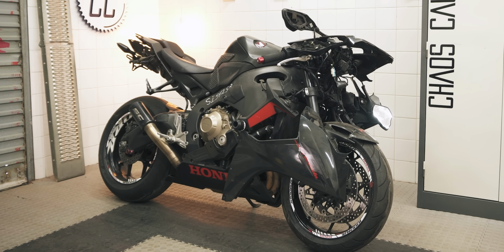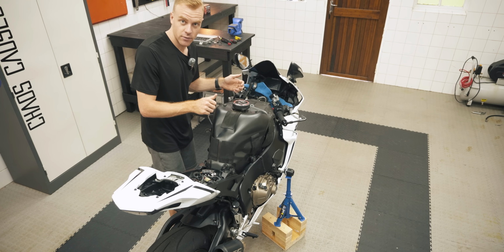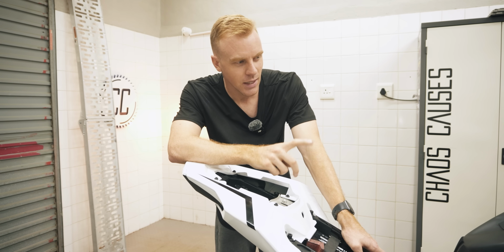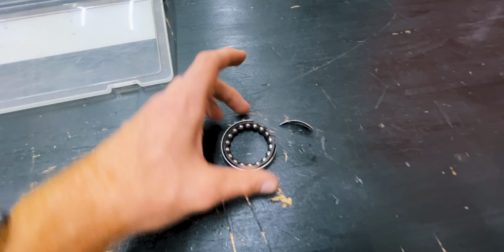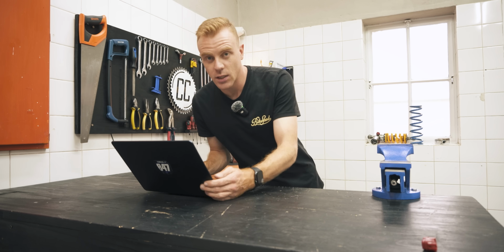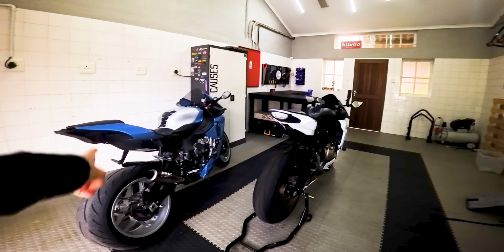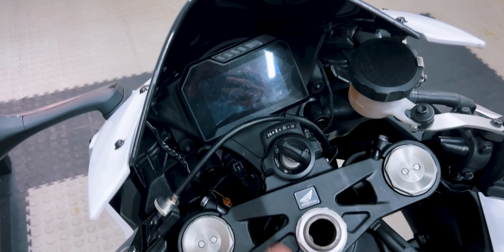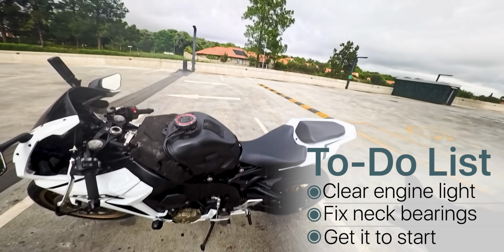Fixing Everything Wrong With My Rebuilt CBR 1000RR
I thought my Honda CBR 1000RR was finished... Turns out it has a few more quirks that need to be sorted.